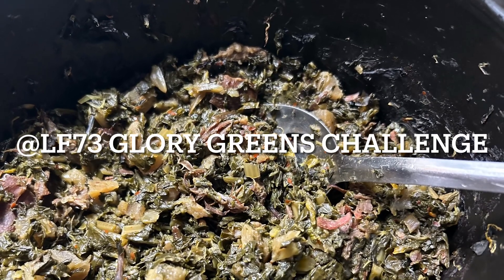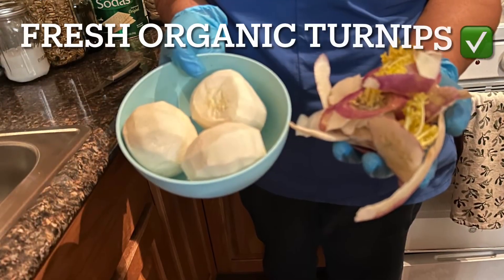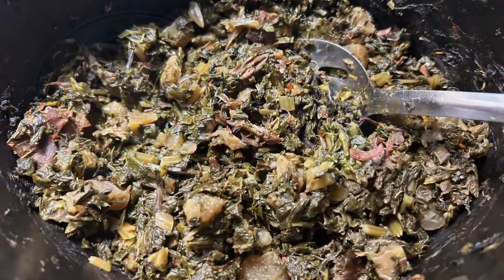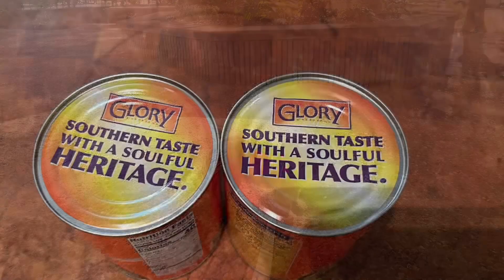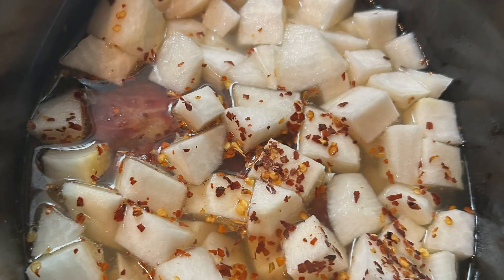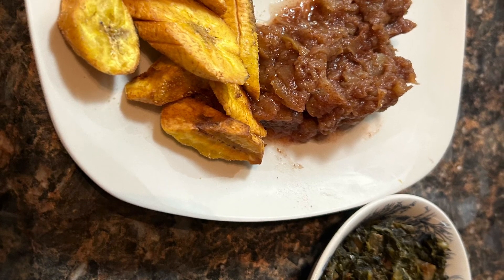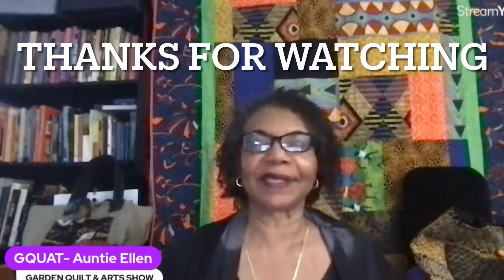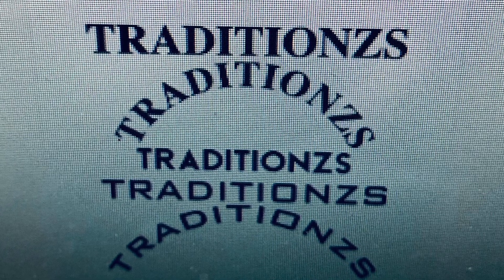AMAZINGCANNED GREENS TASTE FRESH | glorygreenschallenge @leadfarmer73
HOW TO COOK CANNED GREENS. ✅✅✅
This is a GLORY BRAND Canned Greens Challenge by ​⁠@leadfarmer73.

My name is Ellen Pankey a 75 year old Senior in CT 6B who grows her own seasonal foods in a Community Garden.

It is Winter here now so  I am  doing a Pantry Challenge for the Month of March due to recent Surgery.

Dinner was Amazing. Fried Fish, Homemade Applesauce, Plaintains, Homemade Cornbread and the Star of the Show GLORYGREENS.

💜💜💜 AuntieEllen